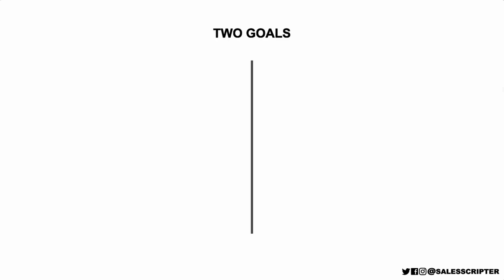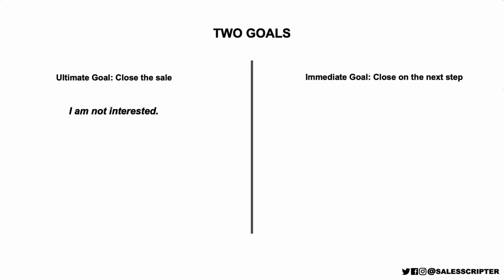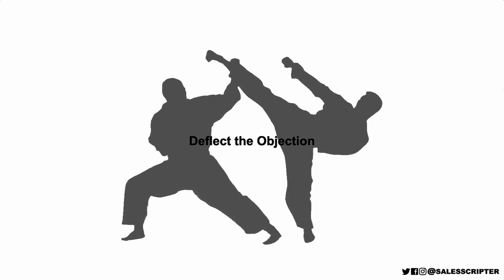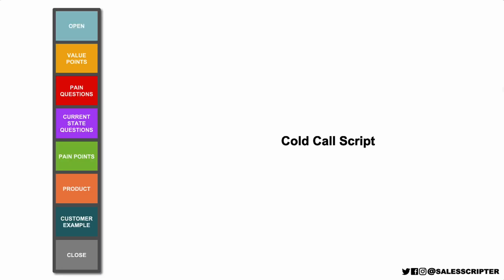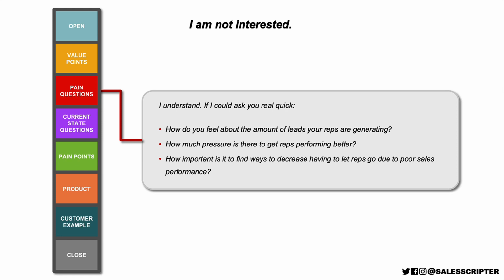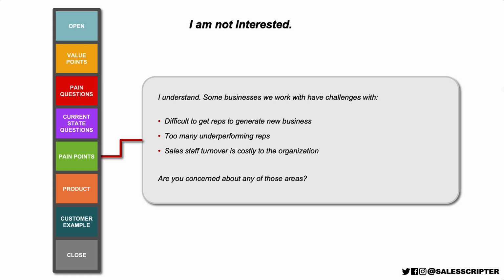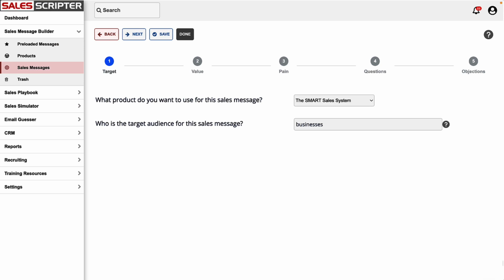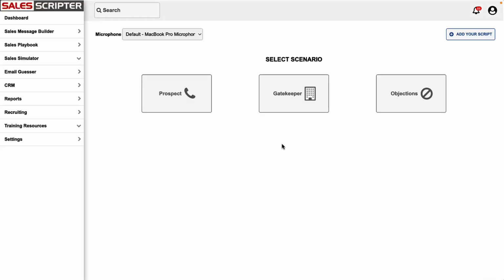Responding to I am Not Interested In Sales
In this video, we discuss responding to I am not interested in sales. If you work in sales, you are going to face I am not interested again and again and we provide tips for responding to that objection.